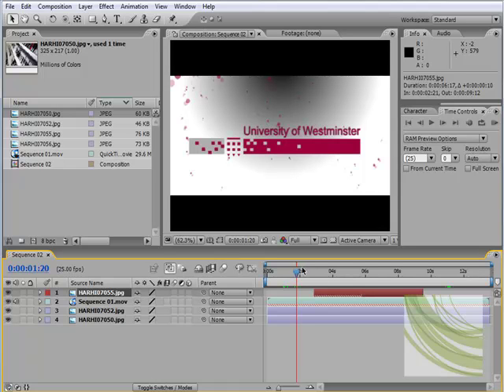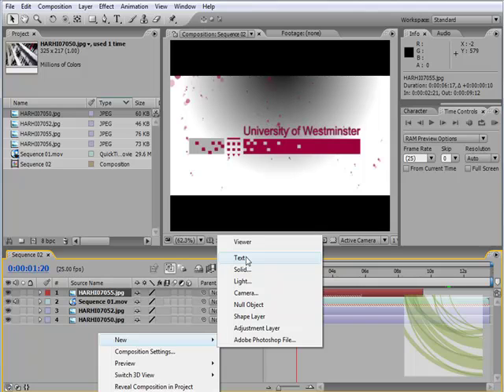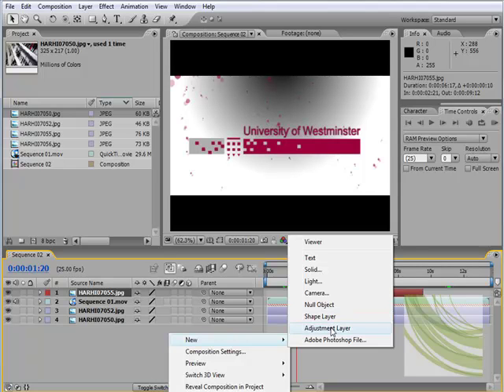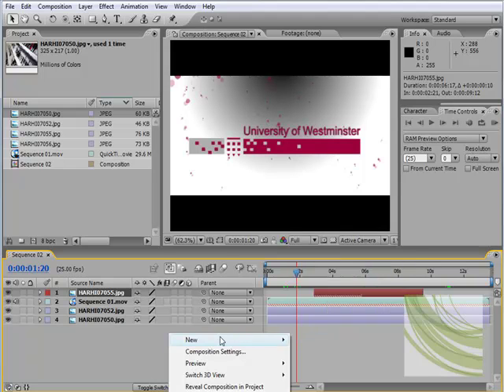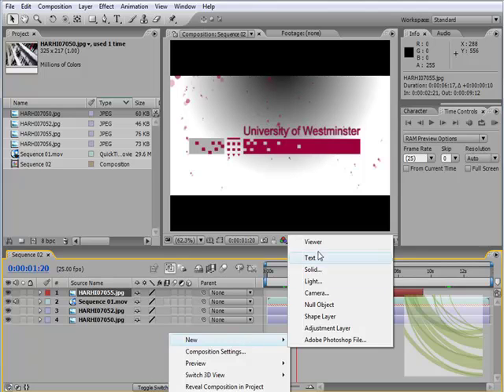16 Types of Layers - Adobe After Effects CS3